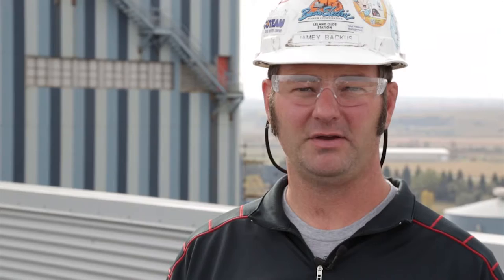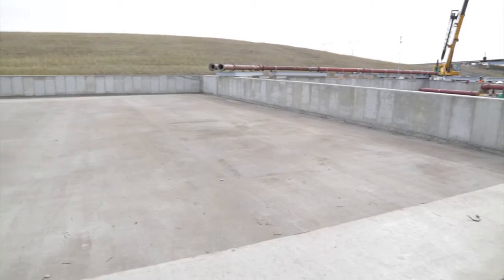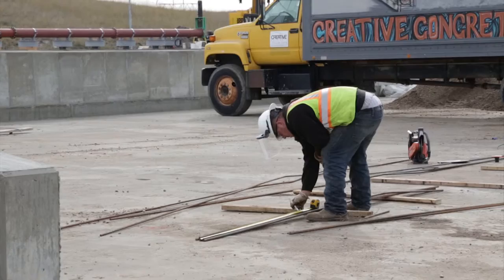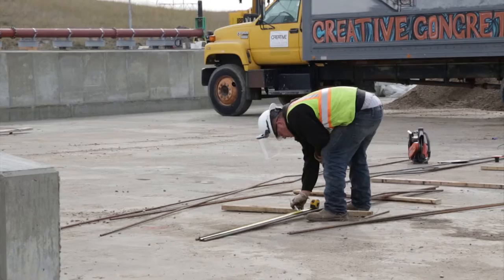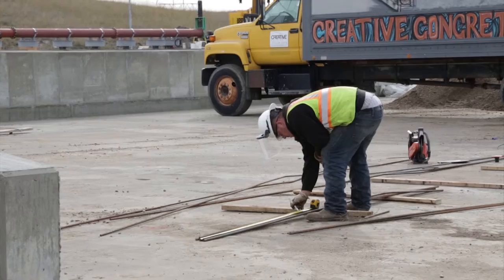Leland Olds Station report 2015